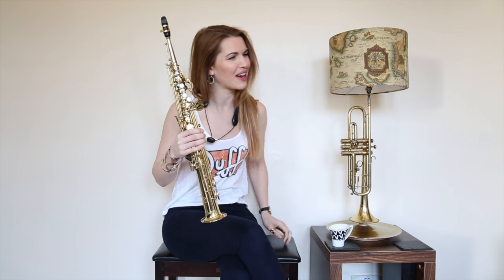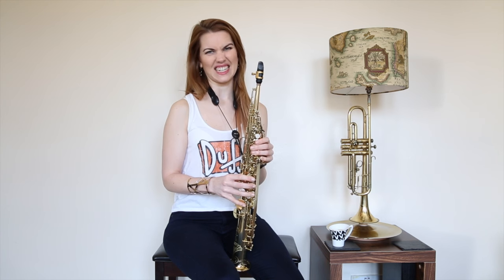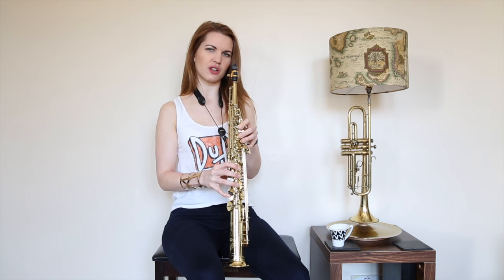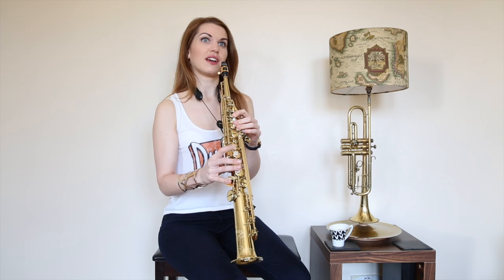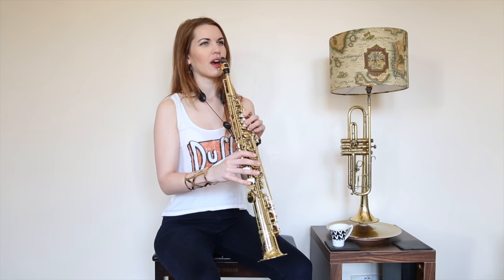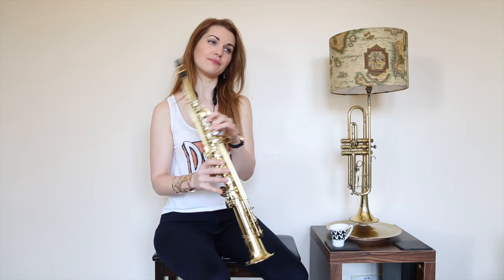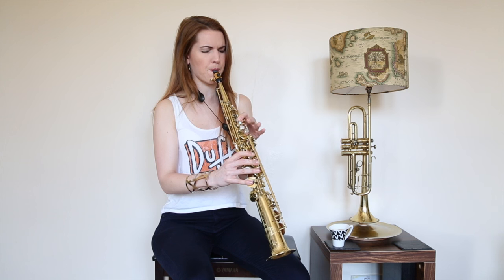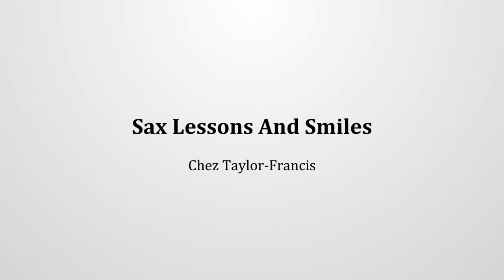How to play Songbird, Kenny G on saxophone. 🎶 Sax Lesson/tutorial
Peace out,

Chez